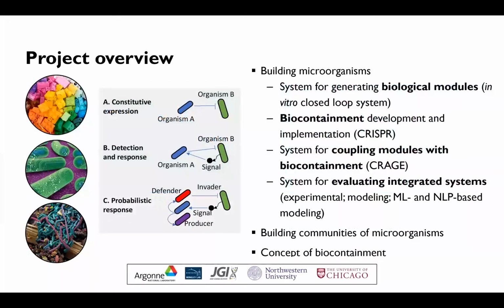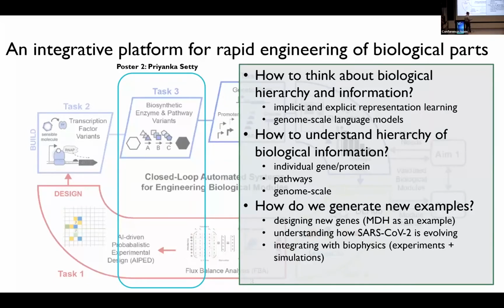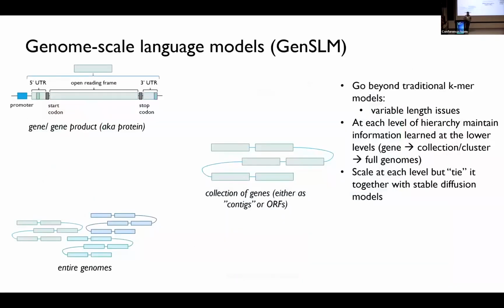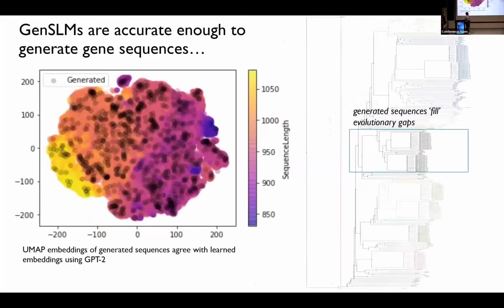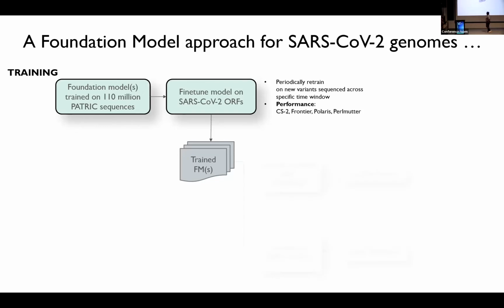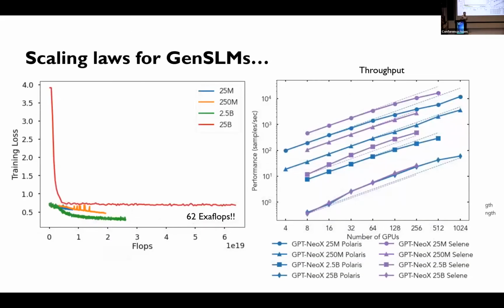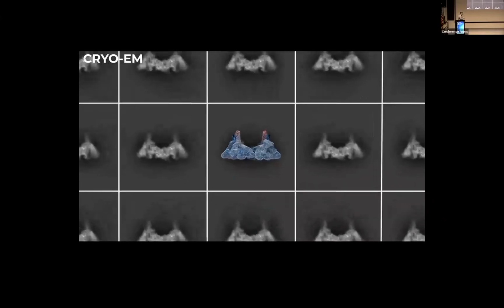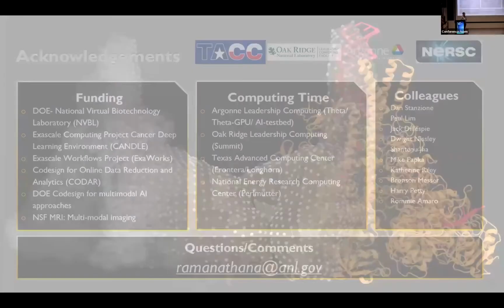Foundation models for complex biological systems | 2022 EMSL User Meeting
Arvind Ramanathan of Argonne National Laboratory presented "Foundation models for complex biological systems: Integrating experiments, simulations, and theory to probe bio-macromolecular structure, dynamics, and function."